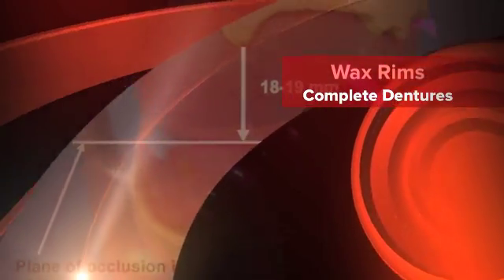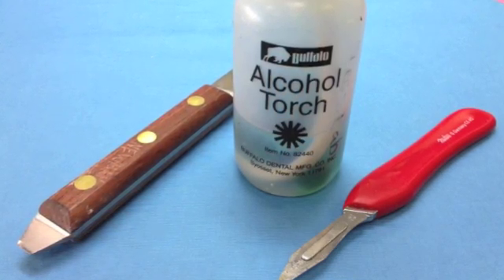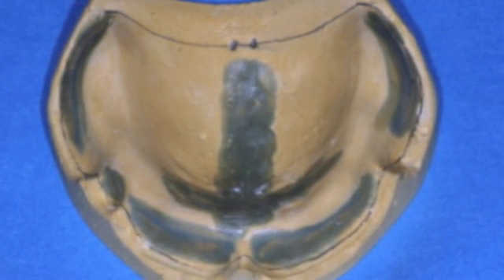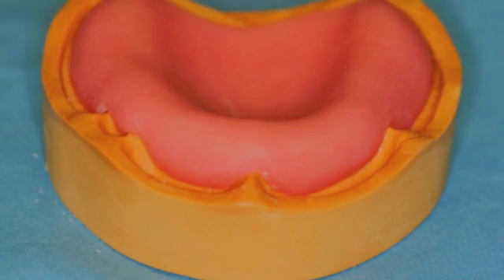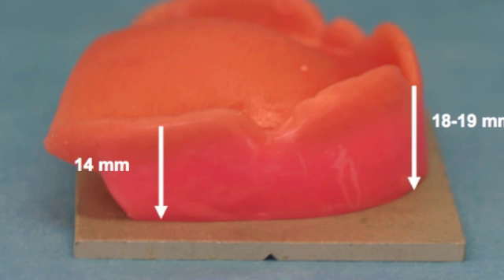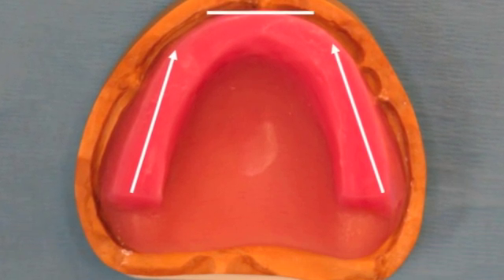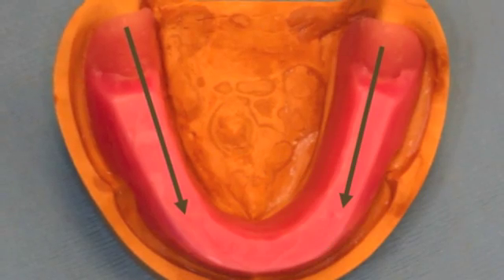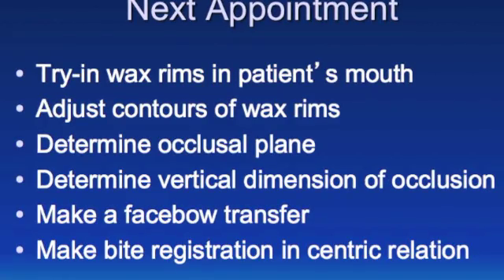Wax rims for complete dentures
Wax rims for complete dentures University of Colorado School of Dental Medicine